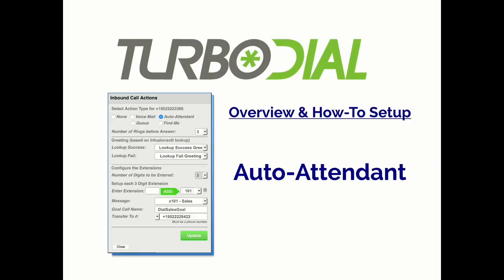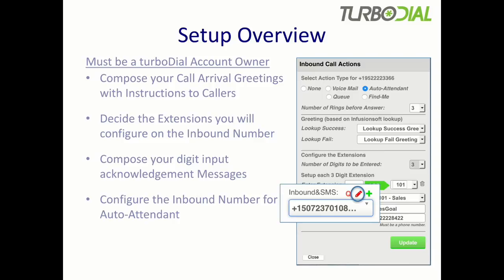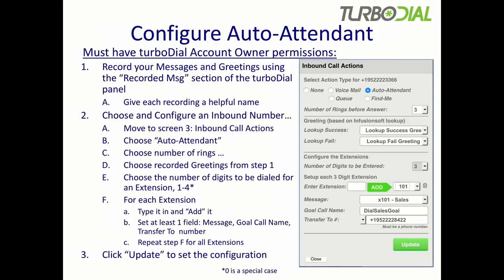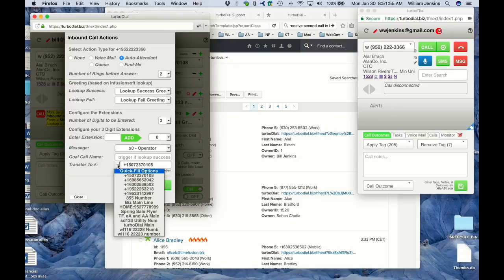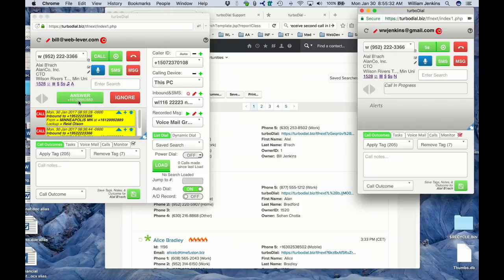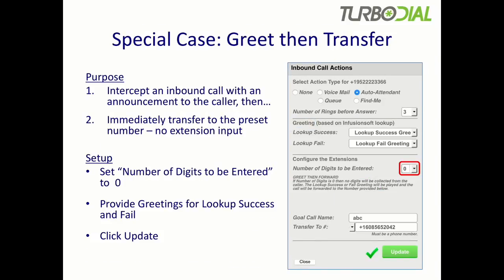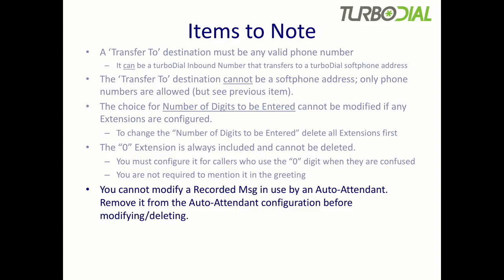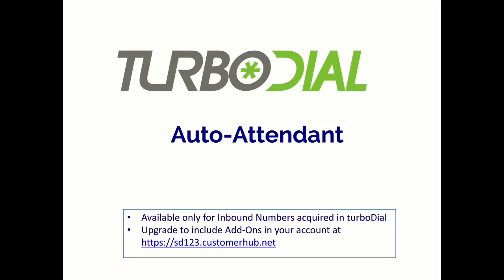How-To Setup Auto-Attendant in turboDial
This video is about How-To Setup Auto-Attendant in turboDial. Topics include how Auto-Attendant works, features, setup, composing greetings, deciding extensions, composing messages for each extension, configuring, a demonstration, note records, dashboard, and campaign goal triggers.